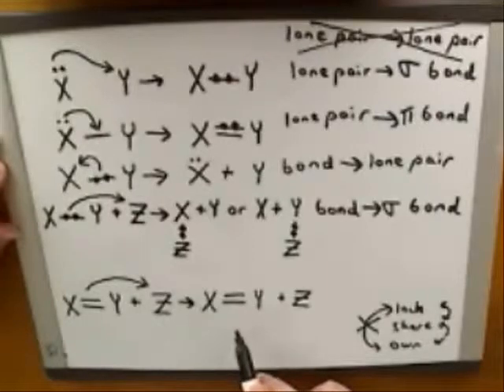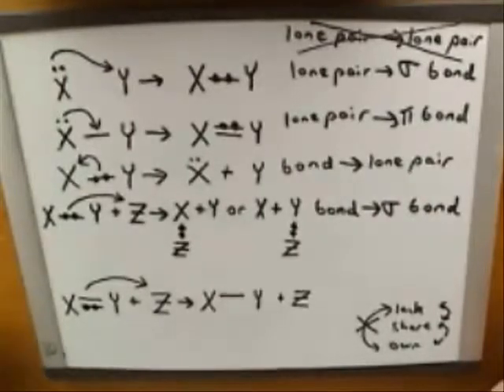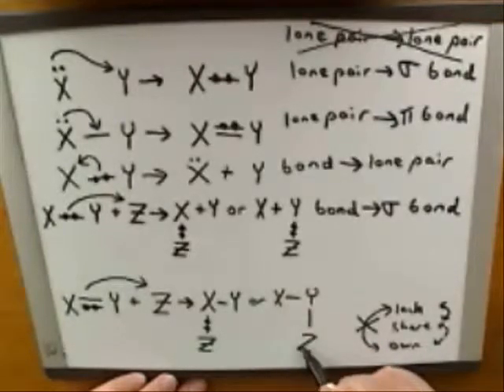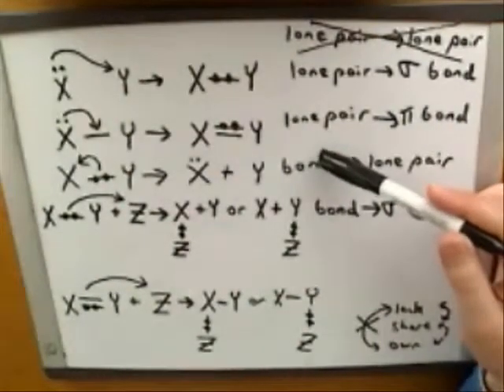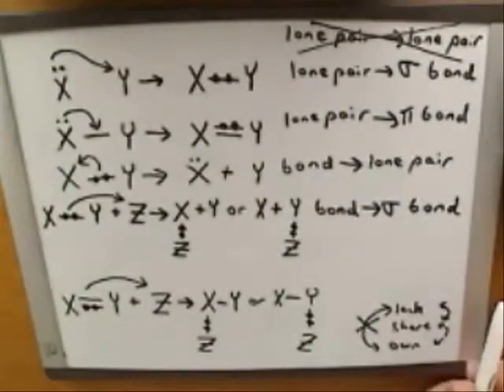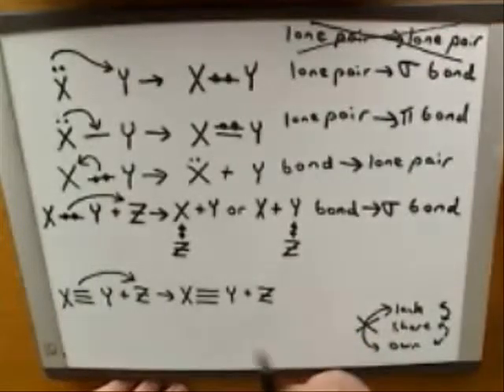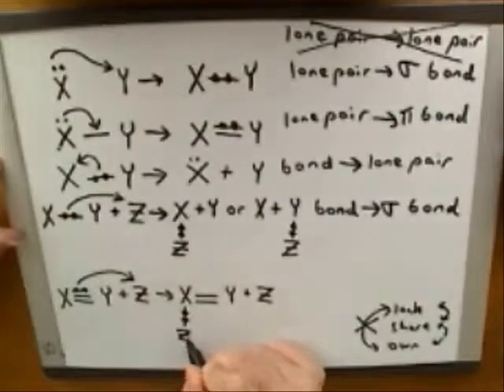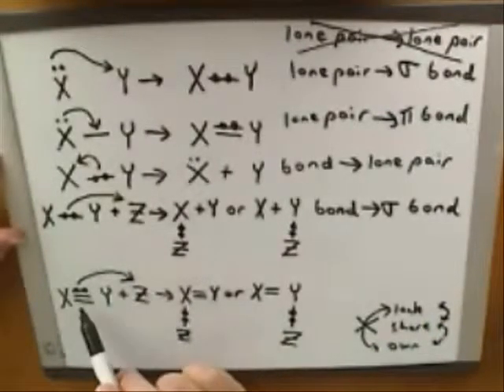More on electron-pushing arrows (10)